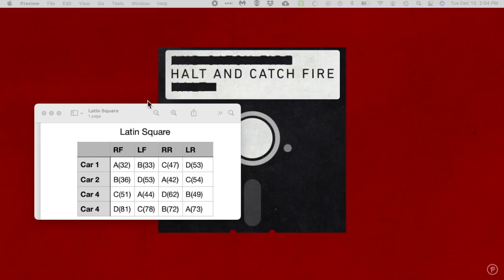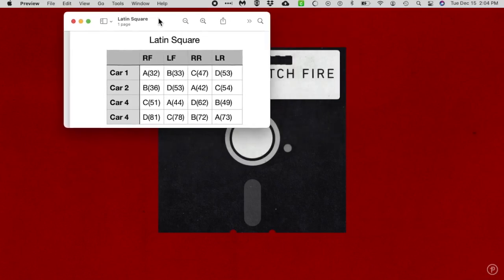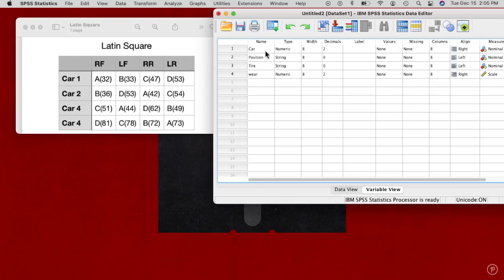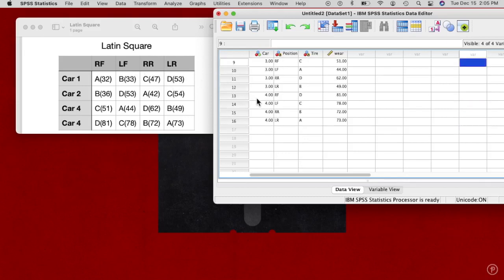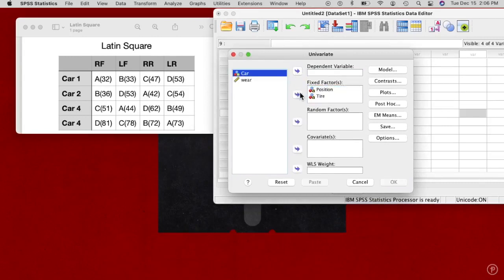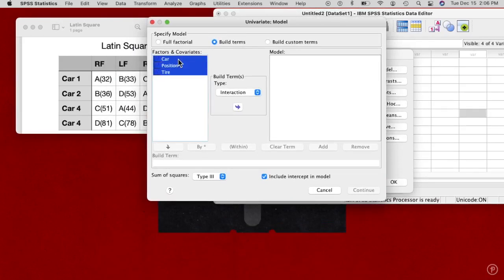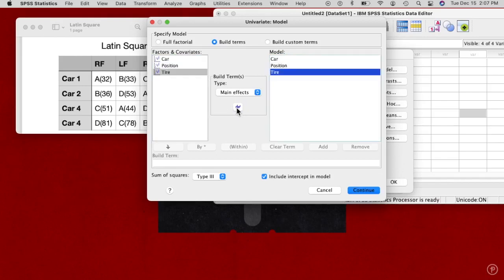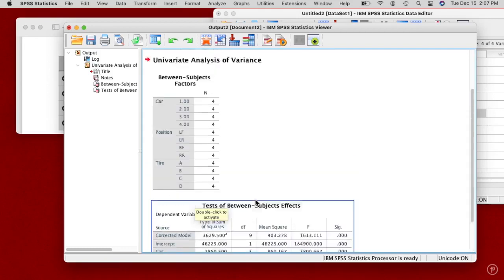Latin Square ANOVA in SPSS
These designs are great if you meet their stringent assumptions.